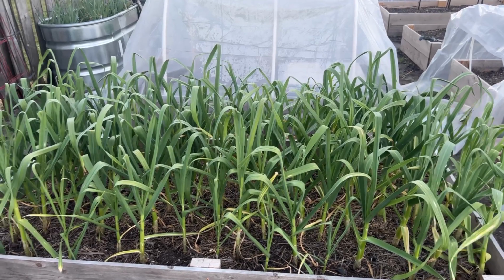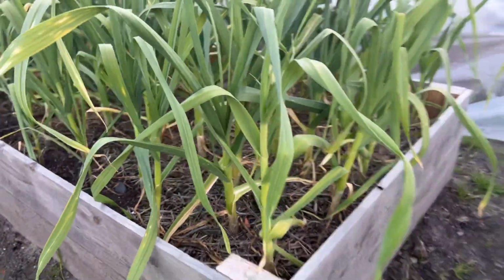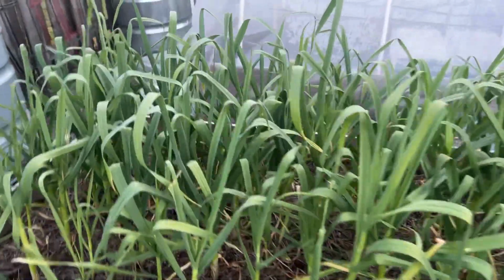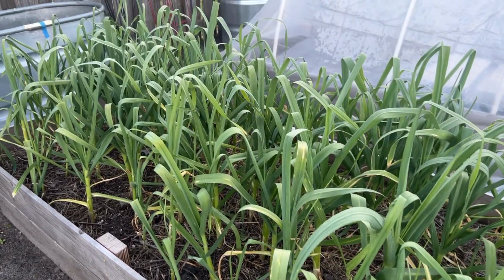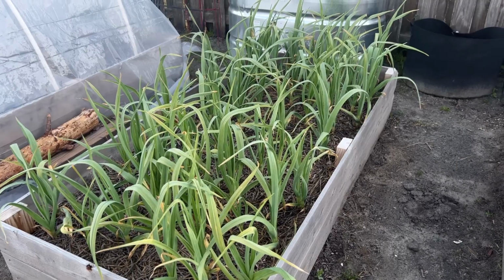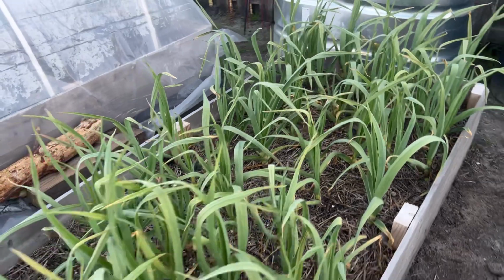Grow TONS of Garlic for ONLY $6.00 | Never Buy Again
I thought it would be helpful to see what it means to grow garlic that you bought from the grocery store.  I spent $6 for 10 bulbs and I didn’t even use all them in this 3ft by 6ft raised bed.  When it’s all said done,  I should harvest between 75-100 bulbs from less 6-7 garlic bulbs I planted.  I also planted garlic from last year harvest too.  Looking forward to this year’s garlic harvest.